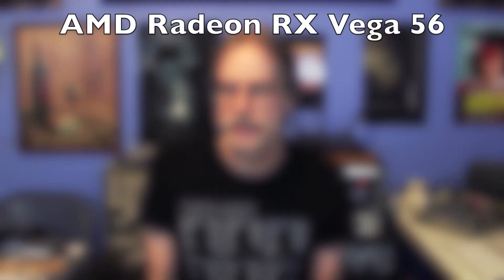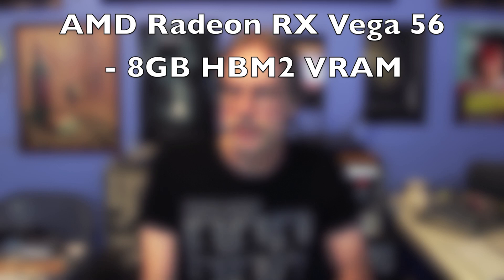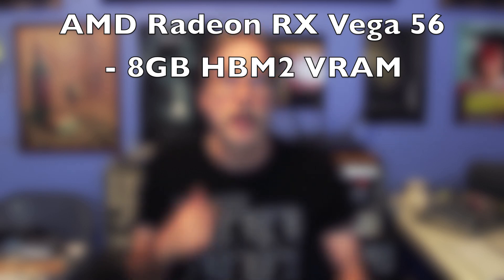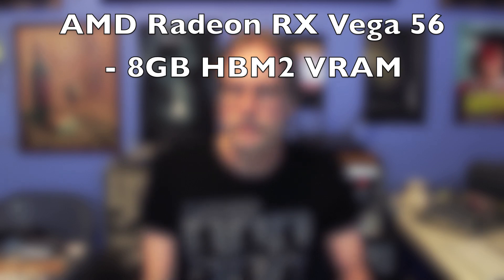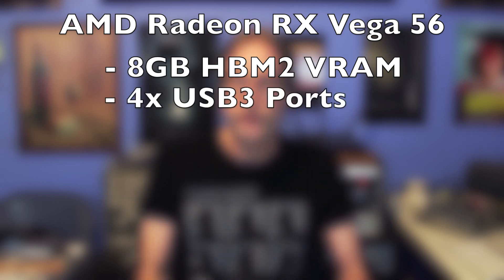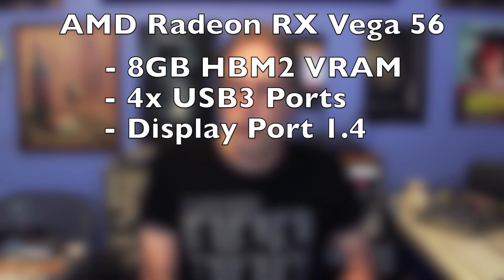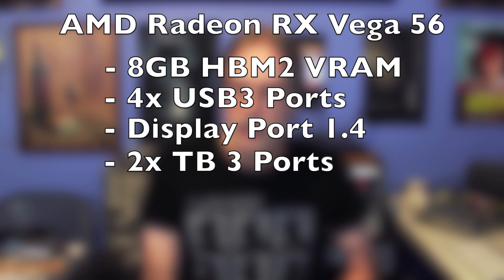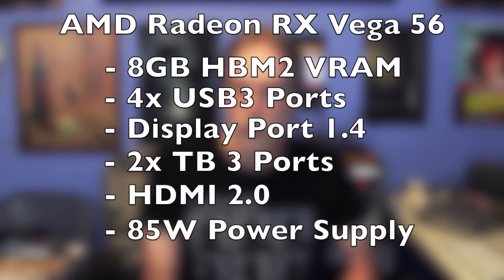Blackmagic eGPU Pro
Blackmagic announced an upgrade to their eGPU lineup.